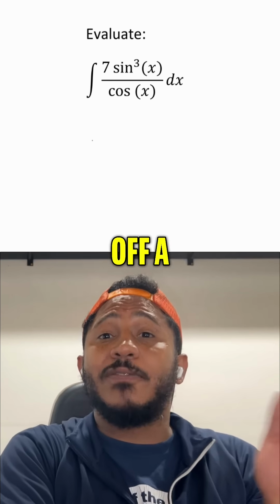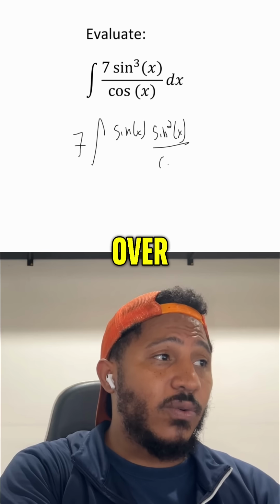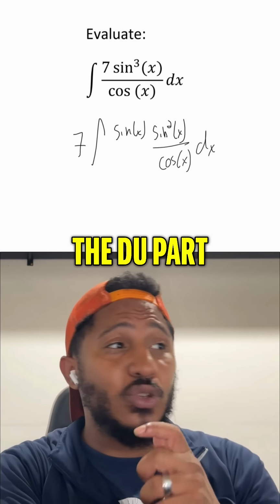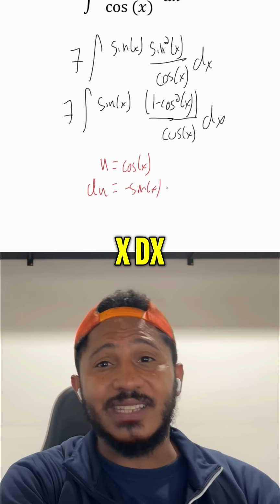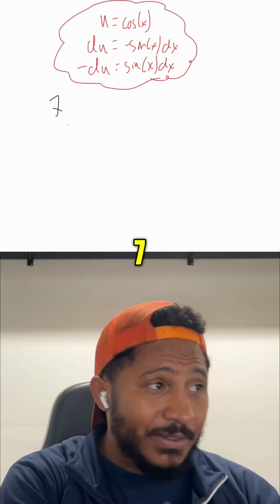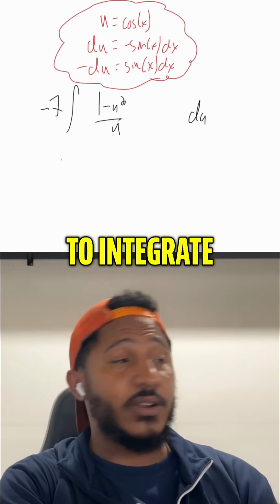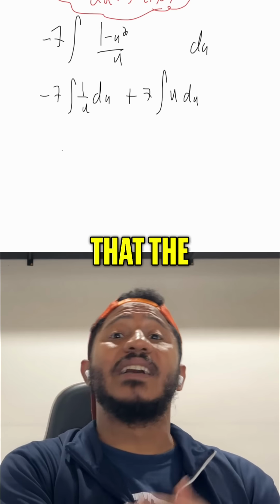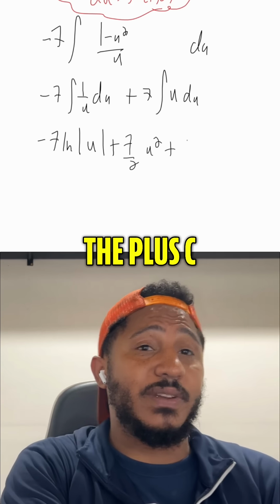This one shouldn’t be too bad: ∫ 7·sin³x / cos x dx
Take one sin x as du, rewrite the rest in cos x, u = cos x ⇒ du = −sin x dx, and boom—logs and powers appear. Save this, tag a classmate, and comment “NEXT” with the topic/integral you want tomorrow. Follow/sub for daily ACT/Calc help.